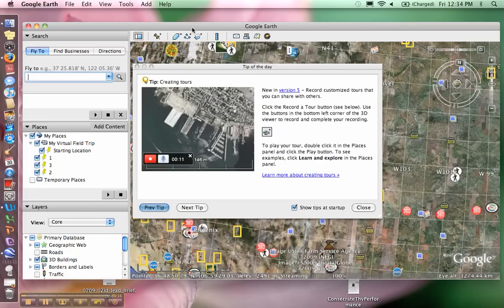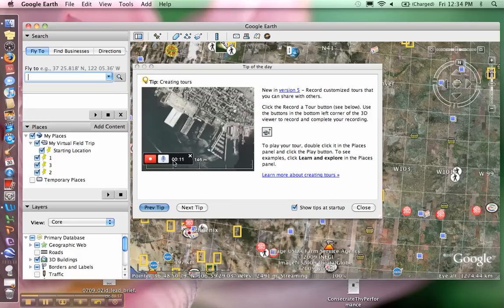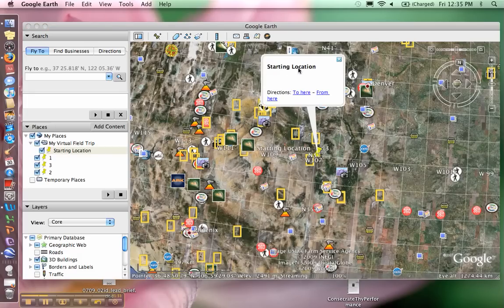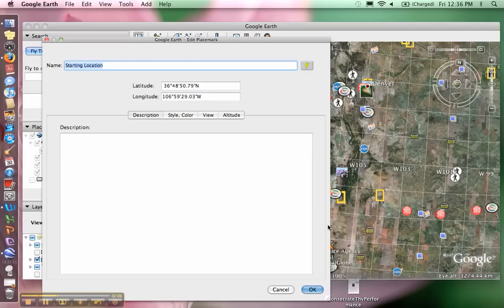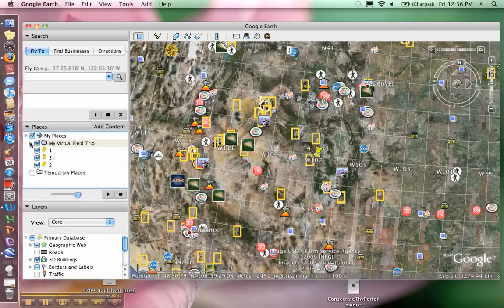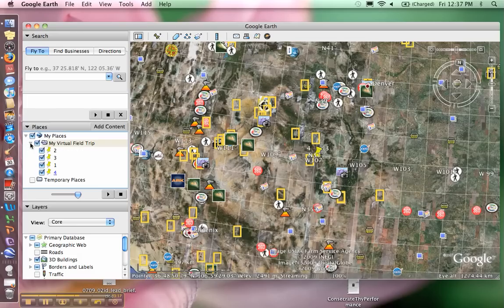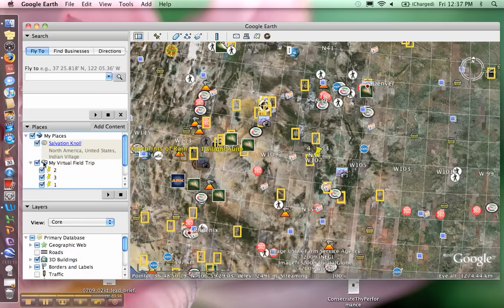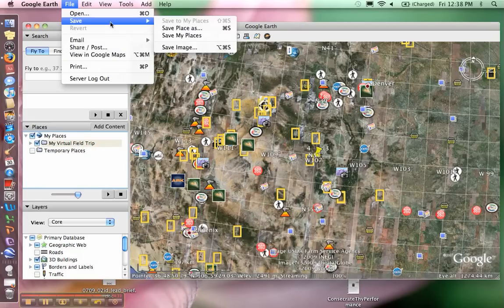Other Important Lessons on Google Earth